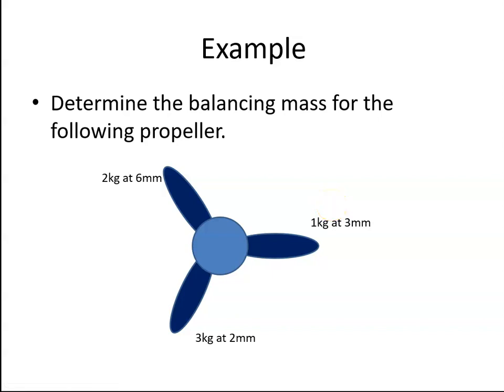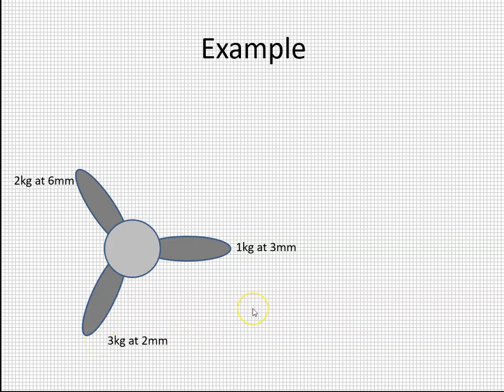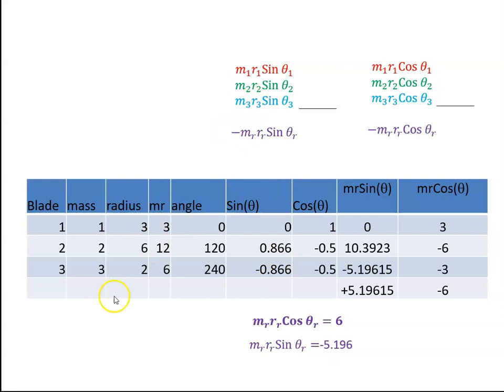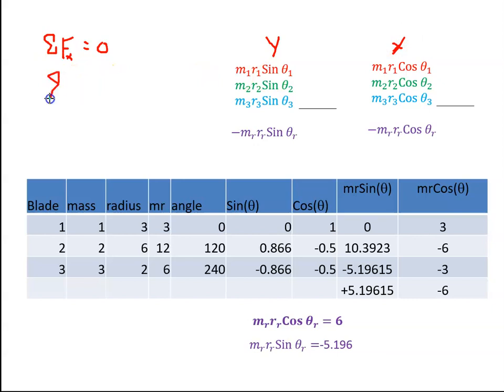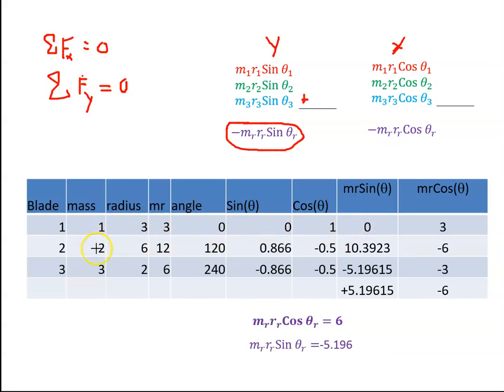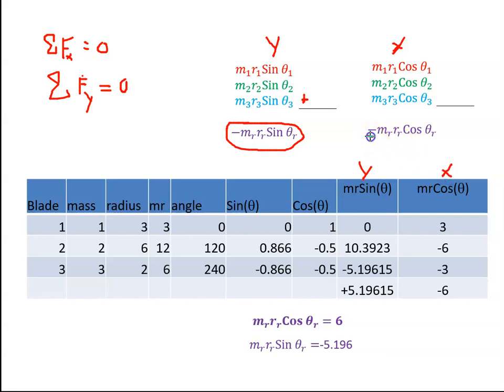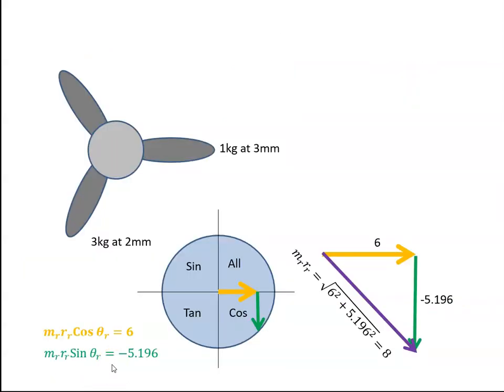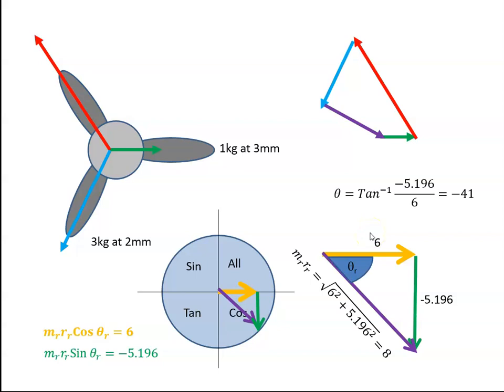Balancing of Rotating Masses - Static Balance Example 3